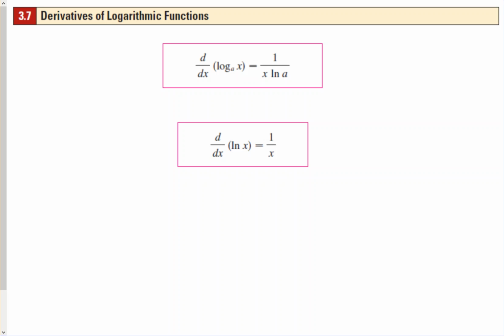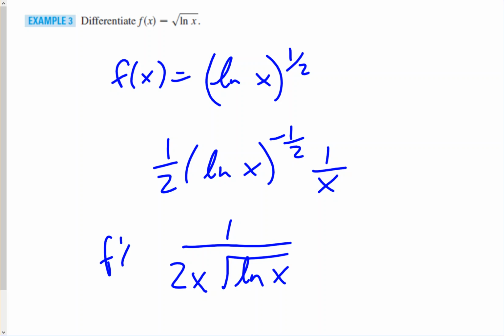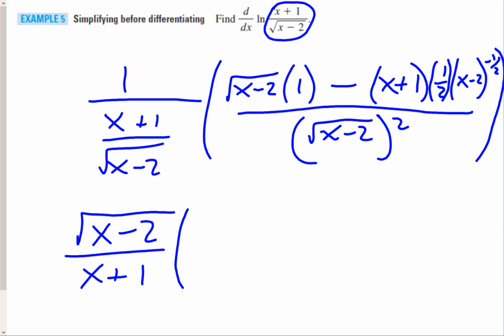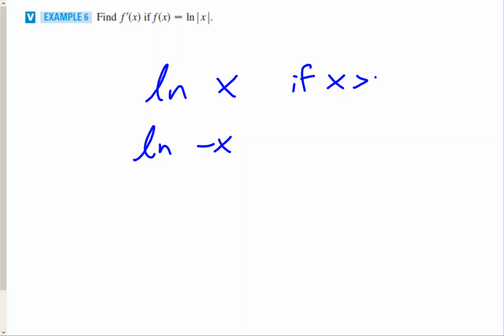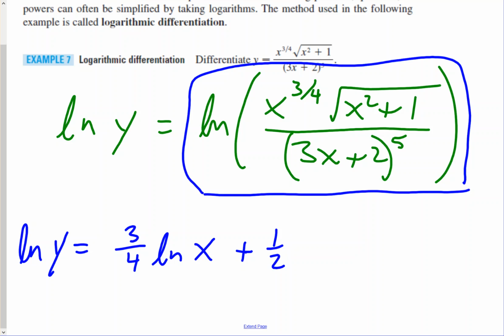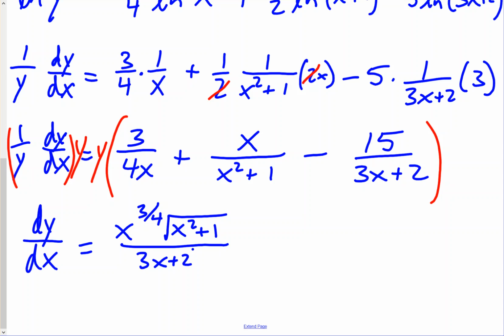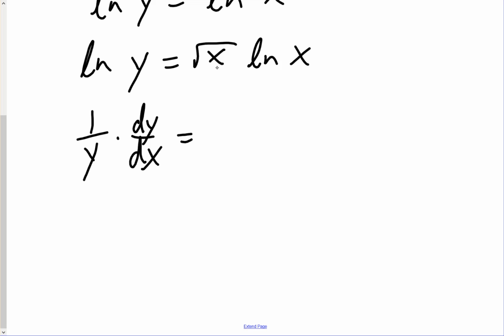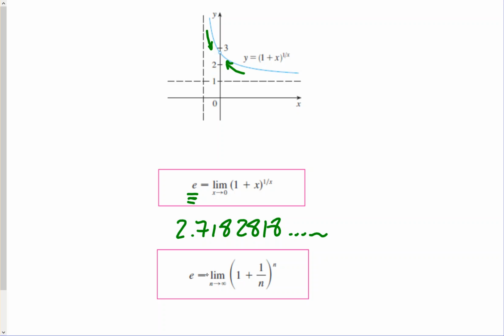3.7 Derivatives of Logarithmic Functions